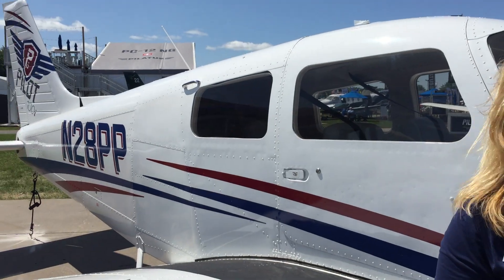Piper Aircraft at EAA Air Venture 22 July 2019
Discussion of the new Piper Pilot100 and 100i models